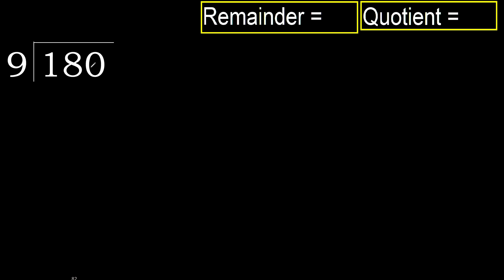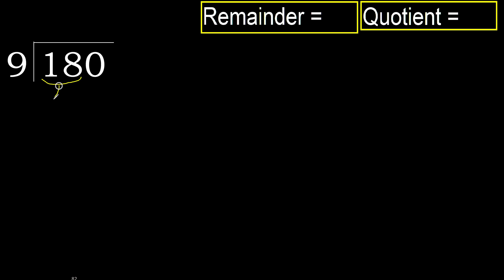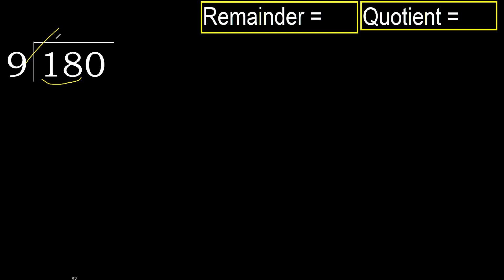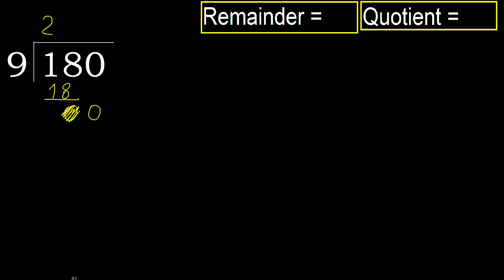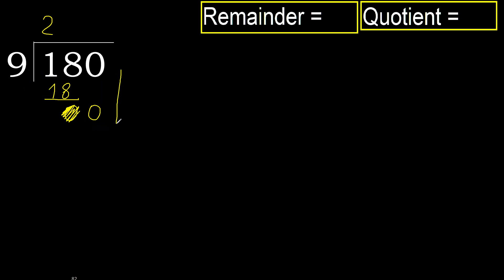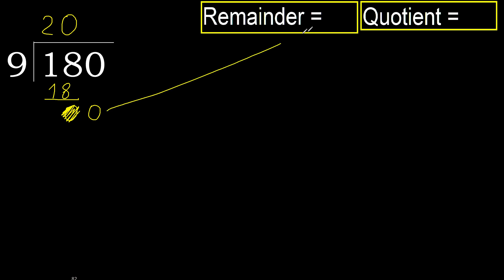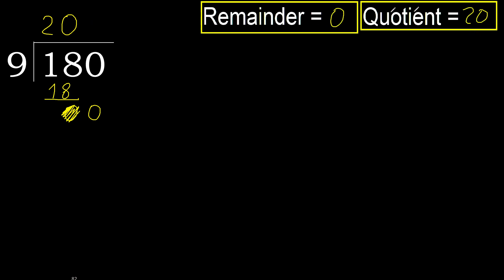Divide 180 by 9 , remainder . Division with 1 Digit Divisors . How to do